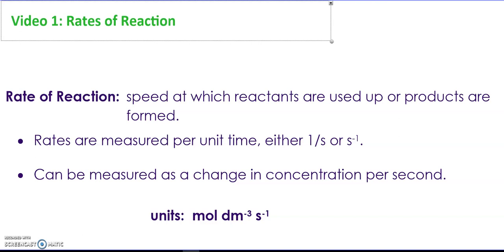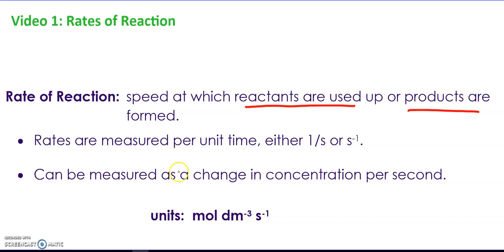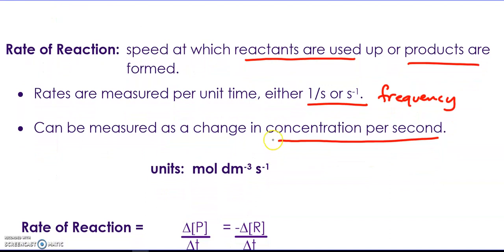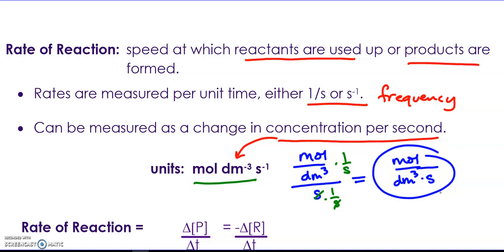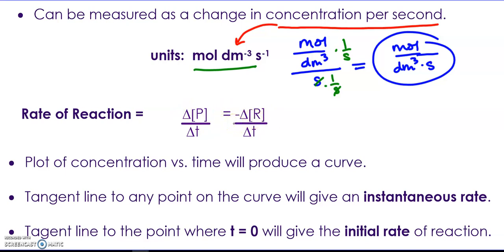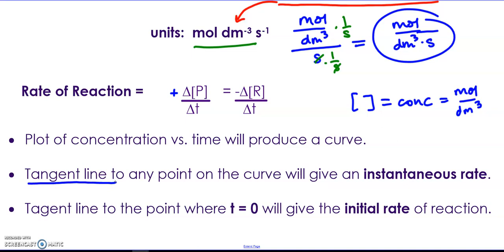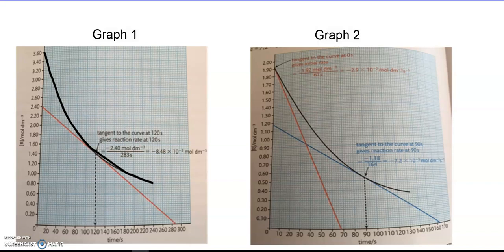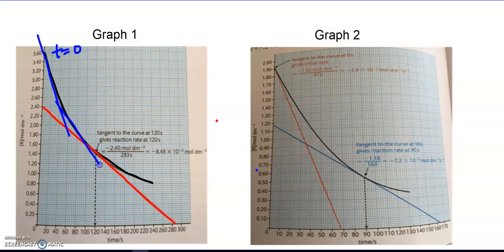Rates of Reaction